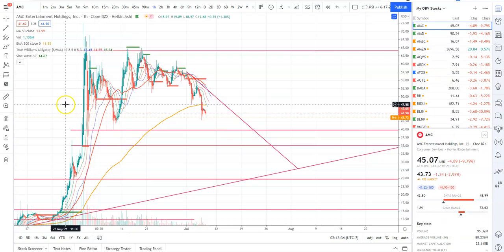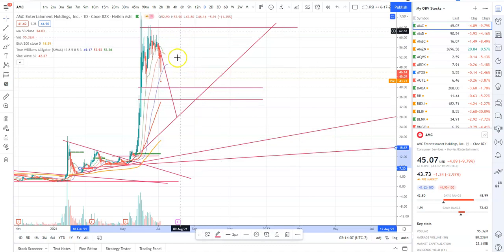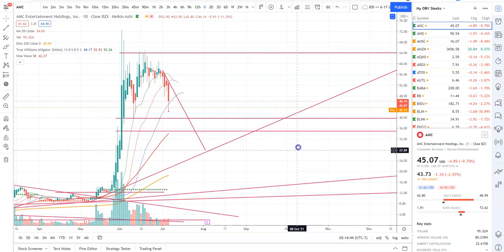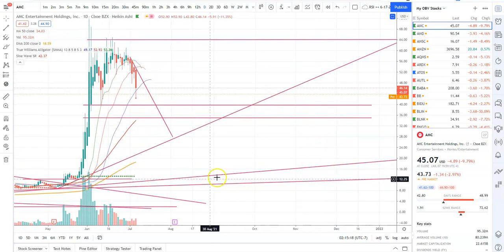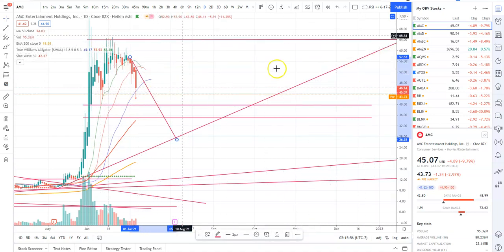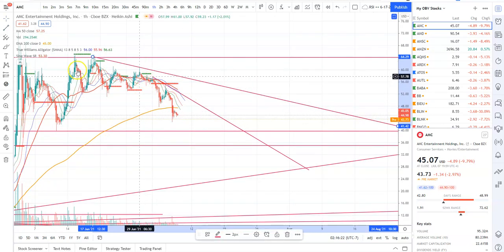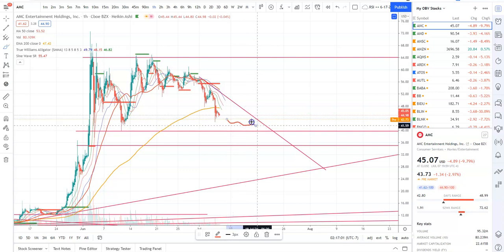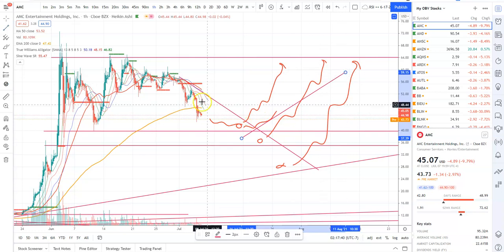AMC Stock Update - 7.8.21 - Technical Analysis and Price action - is AMC Squeezing soon?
Is AMC going to Squeeze soon? I've set some key levels and trend lines to watch for before getting involved in AMC to the long side. Let's take a look!